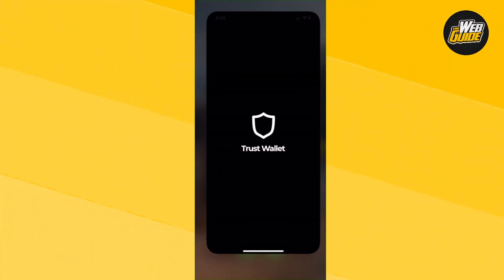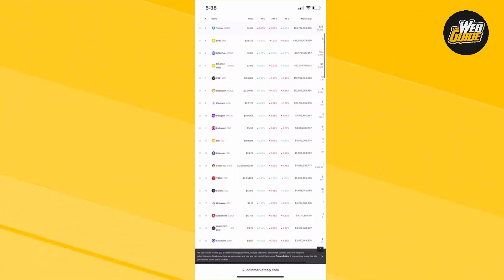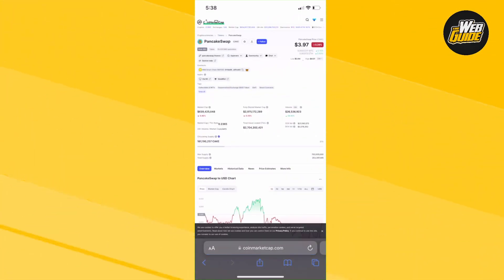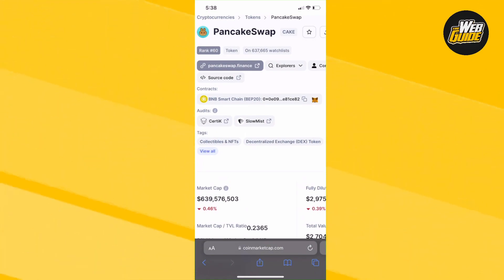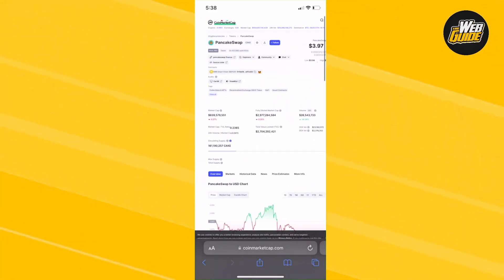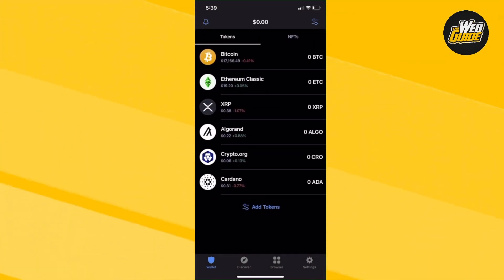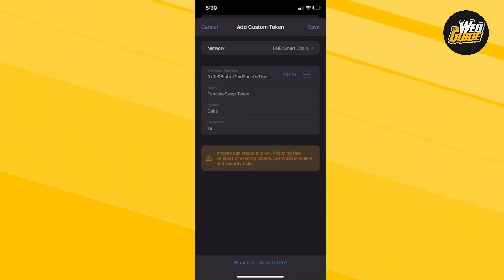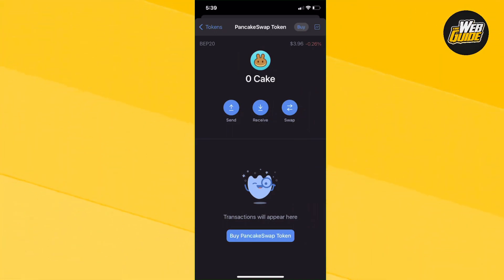How to Find Contract Address for Cryptocurrency and Add to Trust Wallet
In this video, we'll show you how to find the contract address for a cryptocurrency and add it to your trust wallet. This will help you keep track of your cryptocurrency investments and make it easier to transfer your coins between wallets.

If you're looking to add a new cryptocurrency to your trust wallet, then this video is for you! We'll show you how to find the contract address for the cryptocurrency and add it to your trust wallet. This process is simple and will make it easier to track your investments and make transfers between wallets.